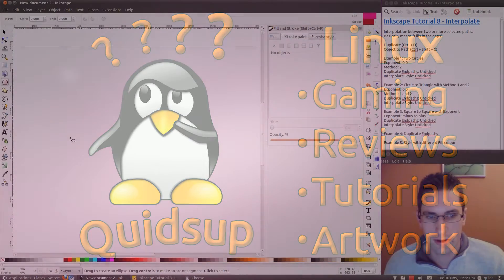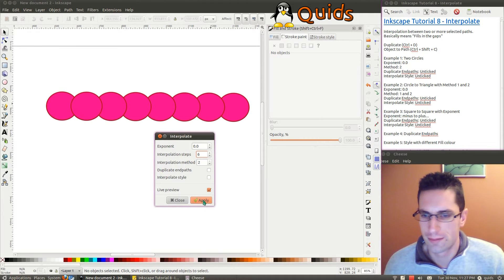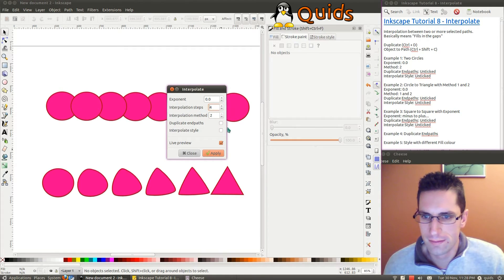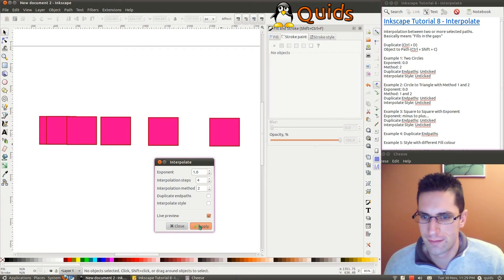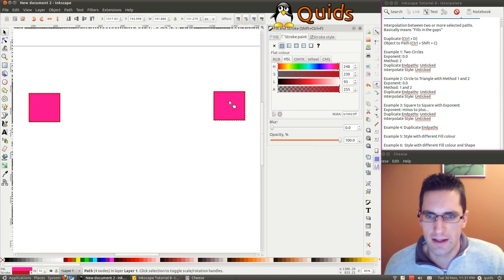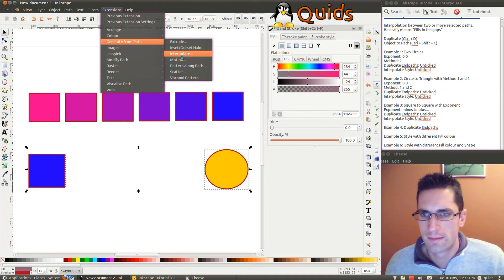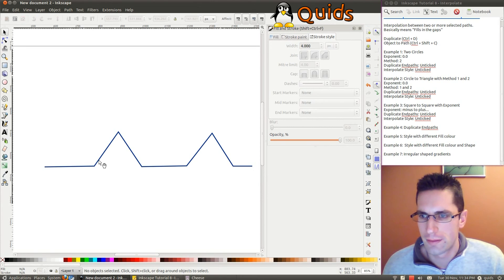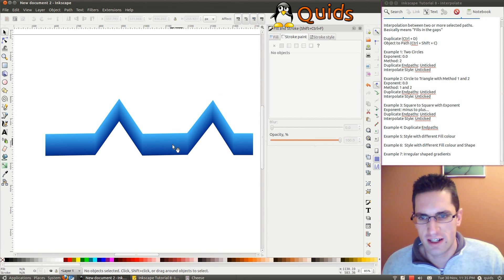Inkscape Tutorial 8 - Interpolate Tool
Interpolation between two or more selected paths. Basically means "Fills in the gaps". Can also be used to create Irregular or Curved shaped gradients

Object to Path (Ctrl + Shift + C)

Example 1: Two Circles
Example 2: Circle to Triangle with Method 1 and 2
Example 3: Square to Square with Exponent
Example 4: Duplicate Endpaths
Example 5: Style with different Fill colour
Example 6:  Style with different Fill colour and Shape
Example 7: Irregular shaped gradients